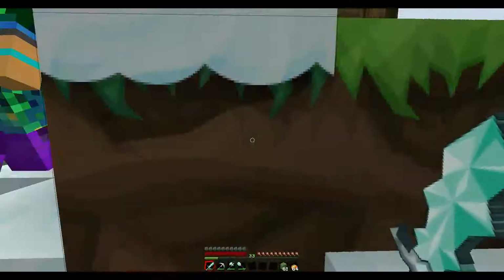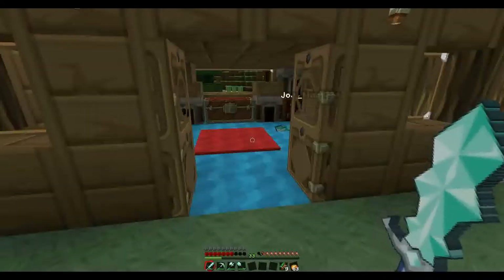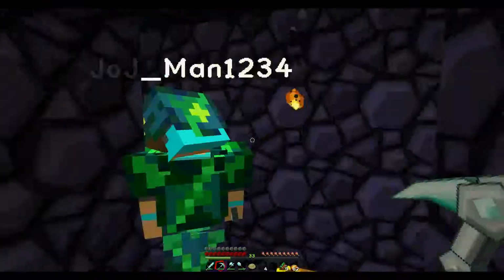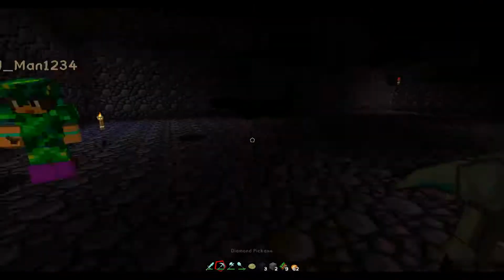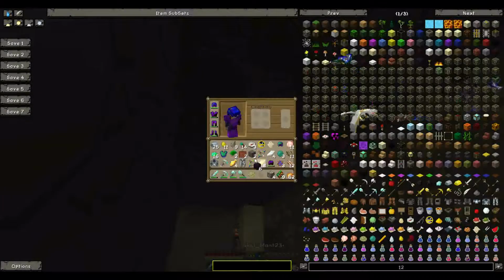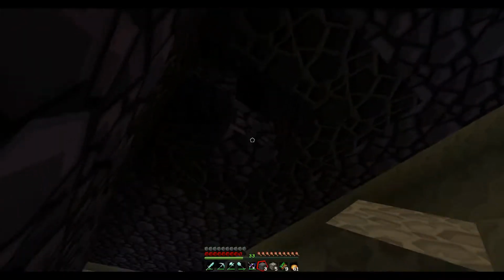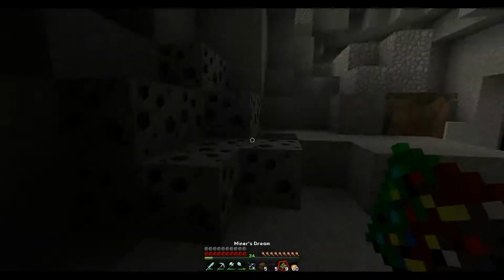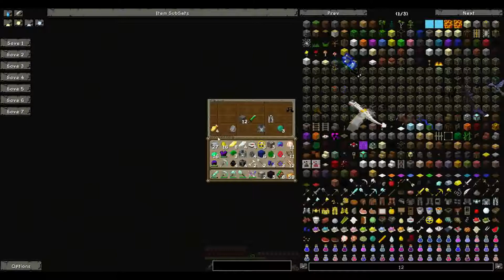OreSpawn Survival Series with JoJ Man1234 - episode 2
This is the 2nd episode in the OreSpawn series on my channel. Today we do some stuff. Don't worry you will see.